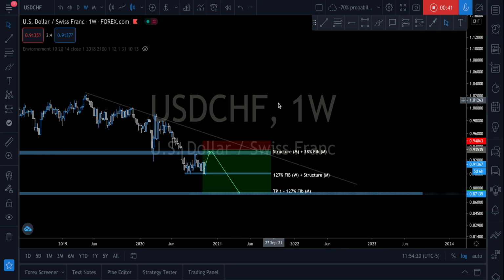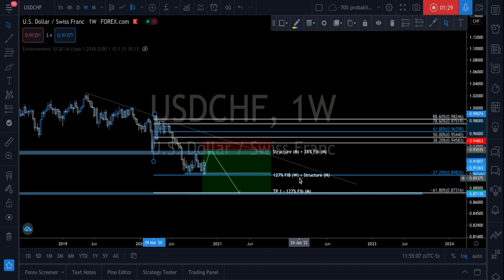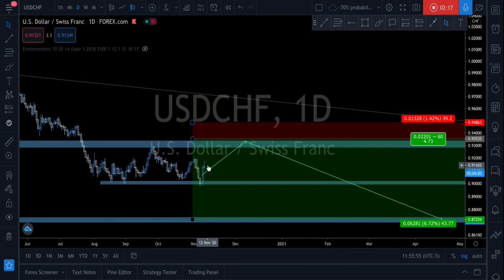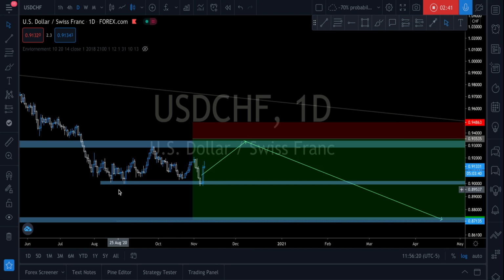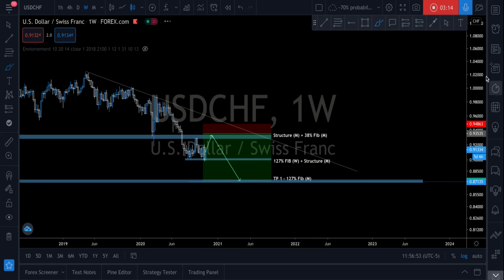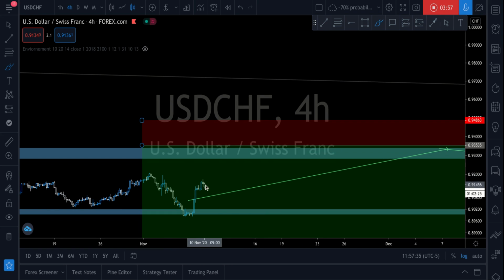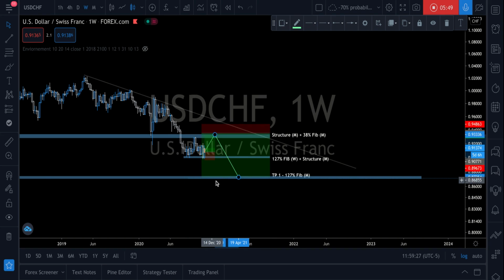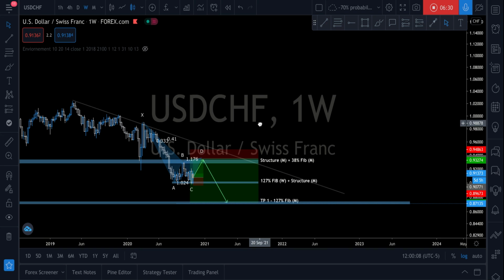WE ARE LONGING USDCHF TO OUR SHORT ENTRY [EXECUTED]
We are already executing the last leg of a harmonics pattern to the entry of our intended long term set up! We were buying the bounce on the 127% extension of the weekly leg as well as the major monthly/weekly structure.

If you missed the long entry there could be a slight retracement being presented shortly, however, you can also wait for the entry of our initial idea (assuming it presents itself.

We are being precautions this week as fundamentals for the president-elect for the US and potential vaccines make the global markets a bit more volatile. Last month we secured close to 400 pips and last month with over 5,000. We do not see a need to be greedy or impulsive.

RR - 1:2.5